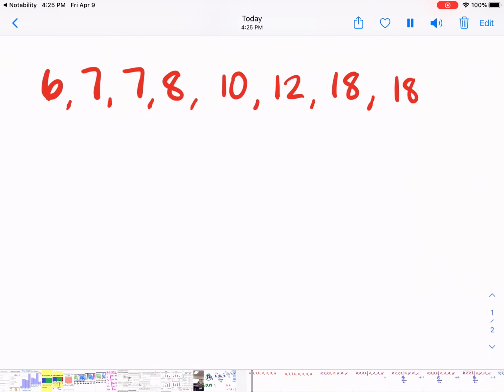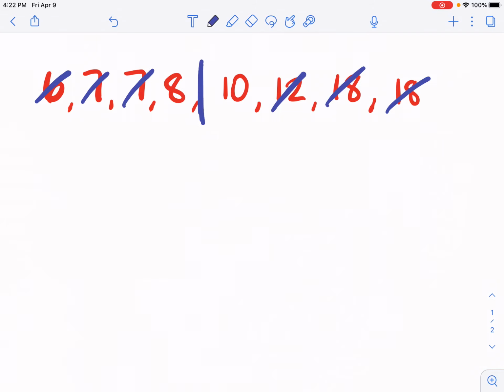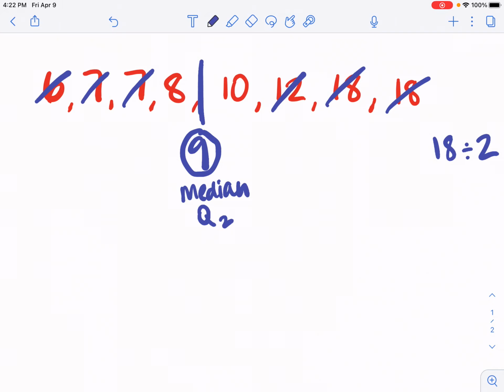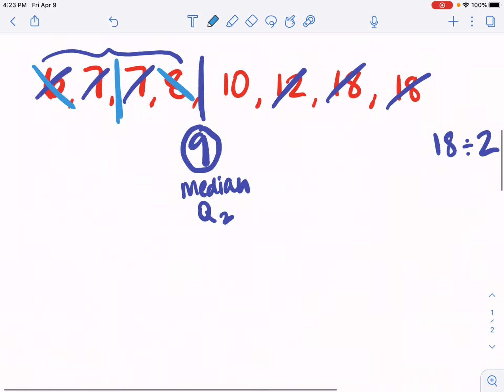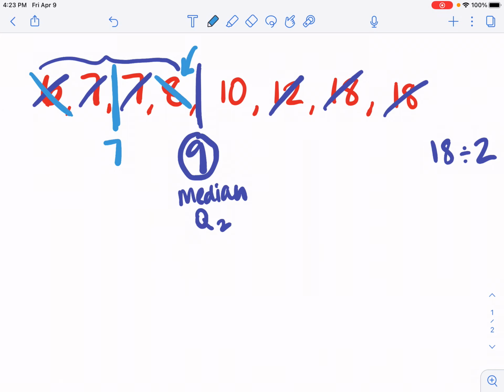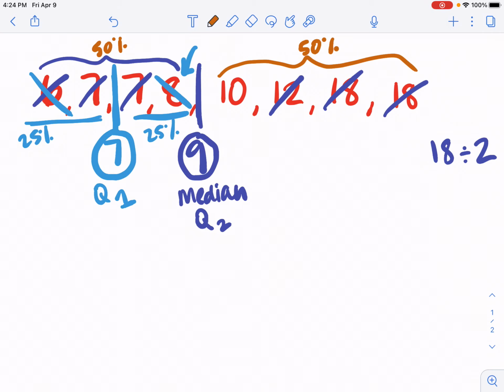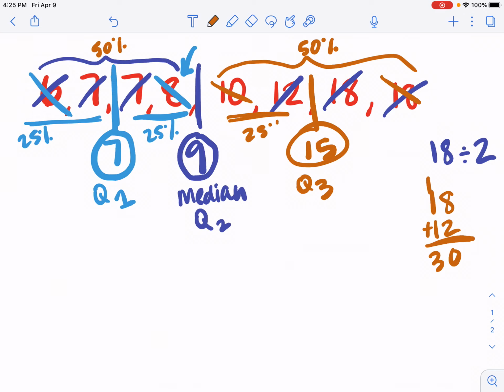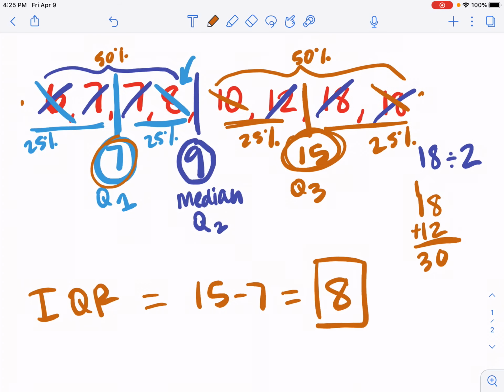IQR with even data